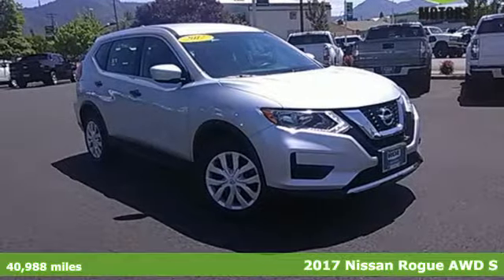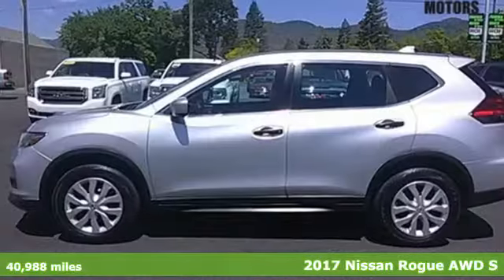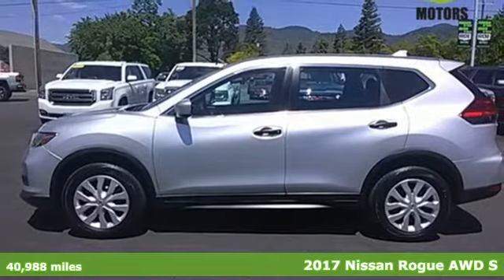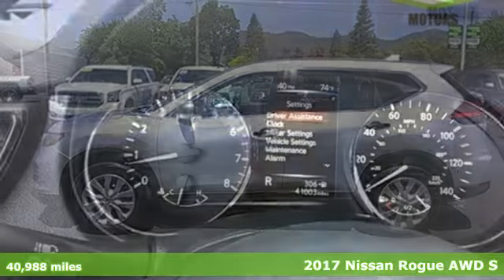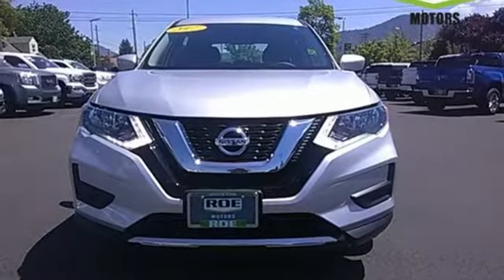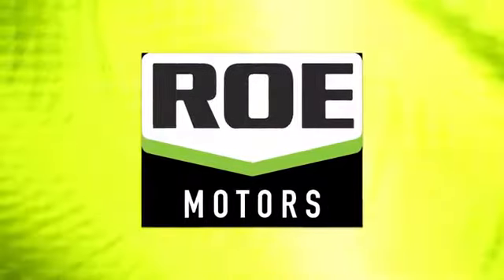2017 Nissan Rogue Grants Pass OR Medford, OR #50575 - SOLD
Year: 2017
Make: Nissan
Model: Rogue
Engine: 2.5L I4 DOHC 16V
Transmission: CVT with Xtronic
Mileage: 40988
Stock #: 50575
VIN: KNMAT2MV0HP510431
Recent Arrival! New Price! CARFAX One-Owner. Clean CARFAX. AWD. 32/25 Highway/City MPG 2017 Nissan Rogue 2.5L I4 DOHC 16V AWDbrbrbrRoe Motors was recently honored by being Better Business Bureau Business of the Year for the State of Oregon !!! Roe Motors has been a trusted, family owned business in the Rogue Valley for over 34 years. We are dedicated to supporting our community and providing outstanding customer service.

Address:
201 NE 7th Street